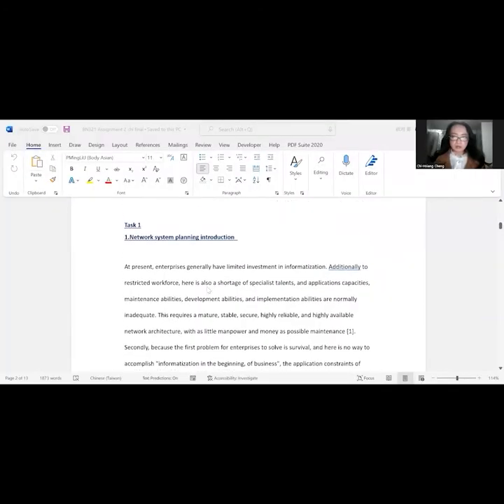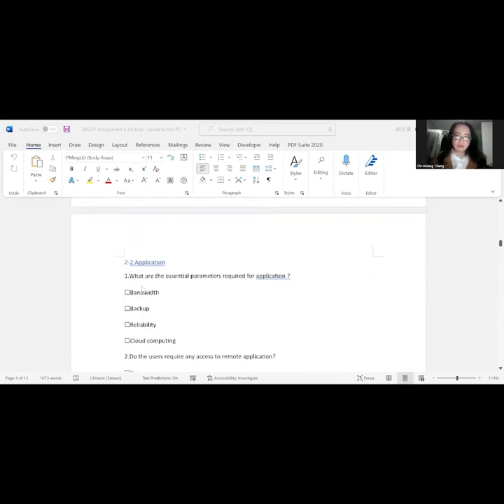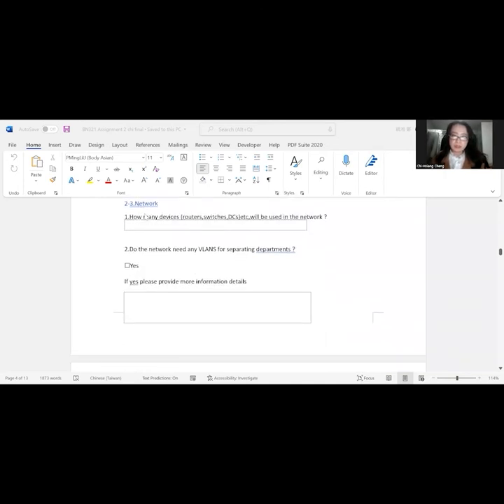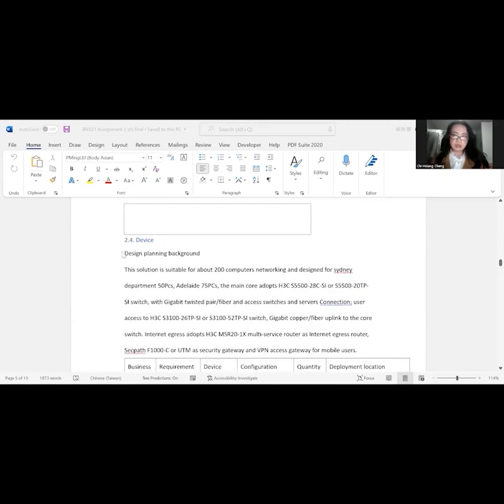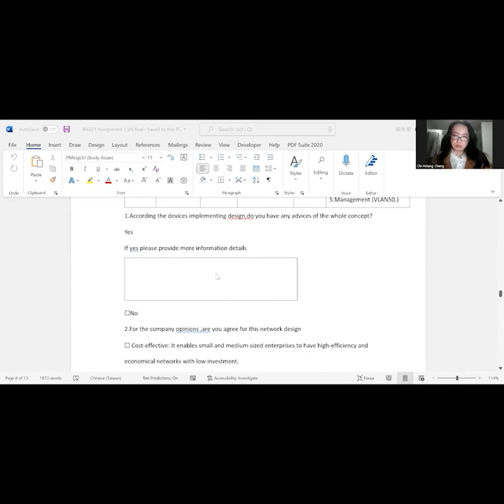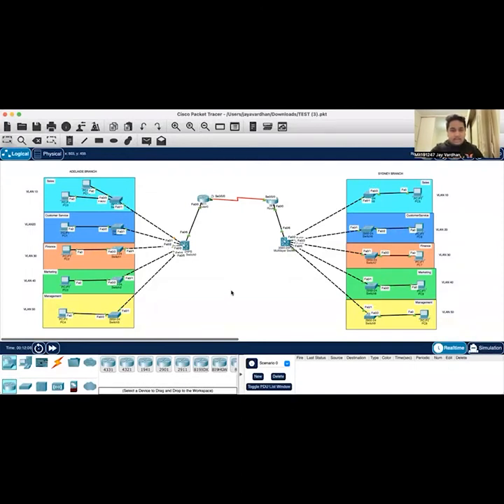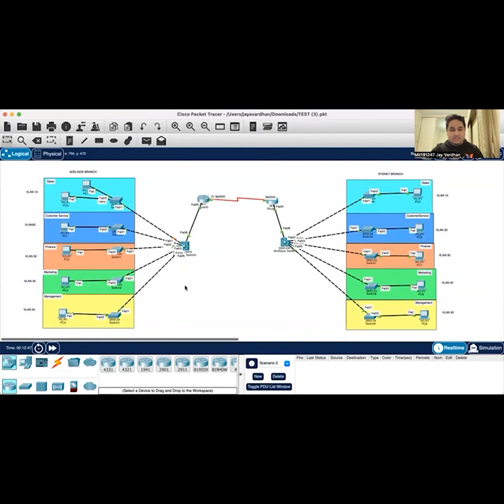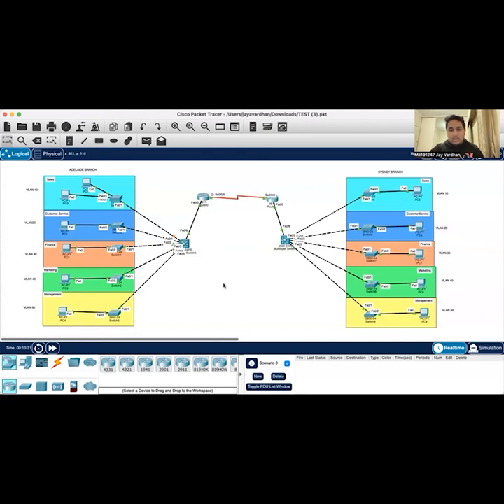BN321 Assignment 2 Group 5 demonstration.